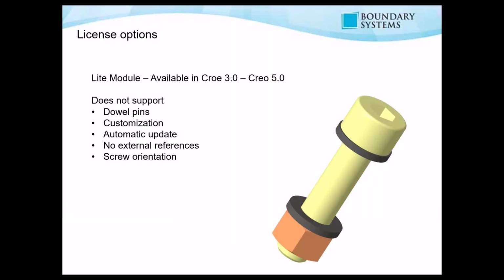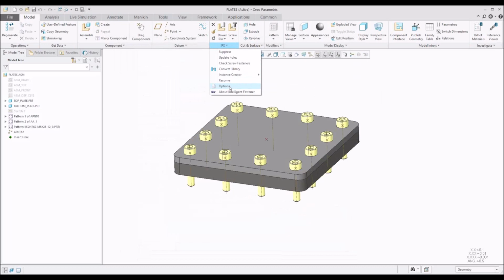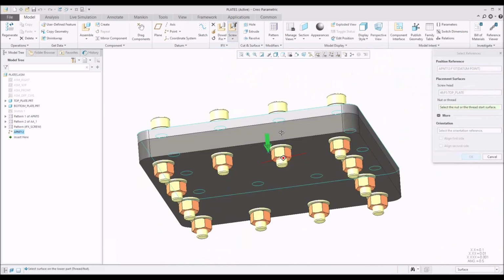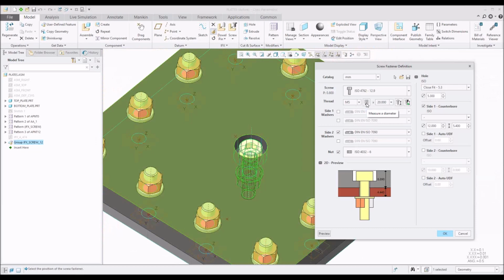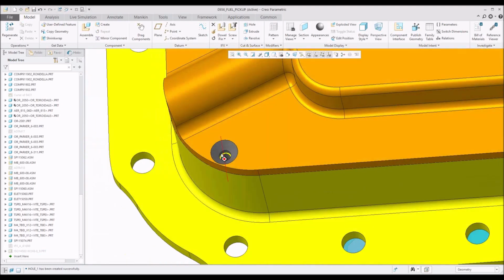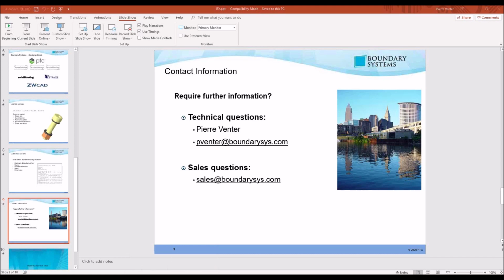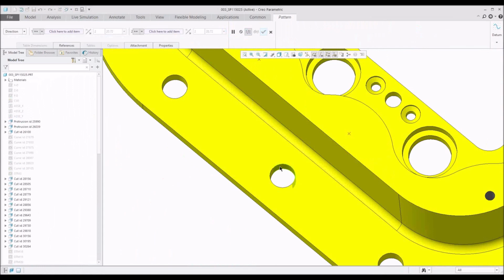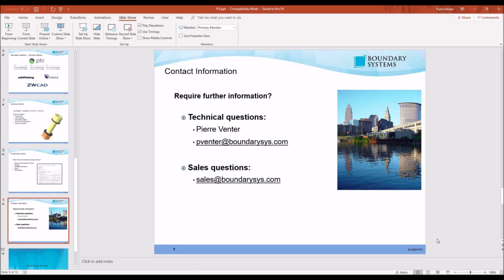Intelligent Fasteners Extension (IFX)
PTC Creo Parametric users now have access to an expanded library of standard parts and fasteners as well as an intuitive user interface to speed up the process of adding hardware to your assembly design. Creo Intelligent Fastener Extension (IFX) gives you access to a larger, richer fastener library (including dowels) that is also fully customizable. The software makes your workflow even more efficient, you have more placement options, the design validation tools to ensure fasteners are the correct length, and the ability to assemble fasteners without generating assembly references. Much of this is automatic, and all of it is easy to use. Join this webinar to see how Creo IFX can help you save time, lower costs, and increase productivity.